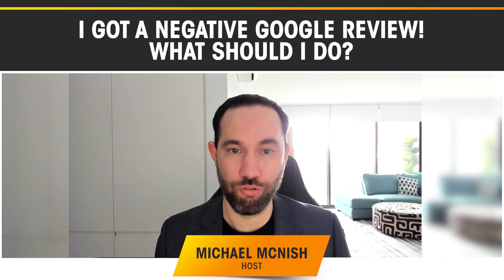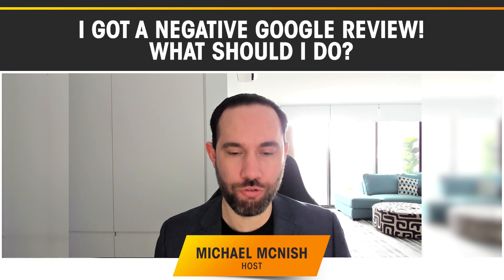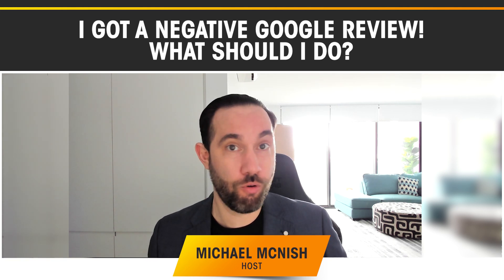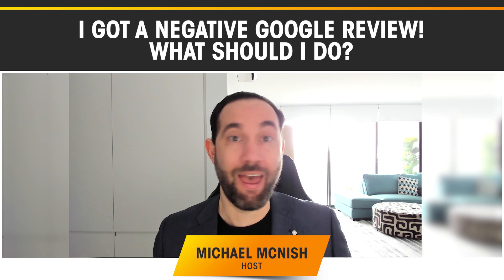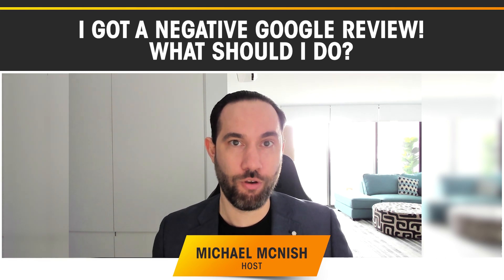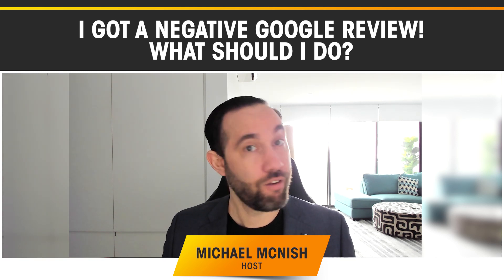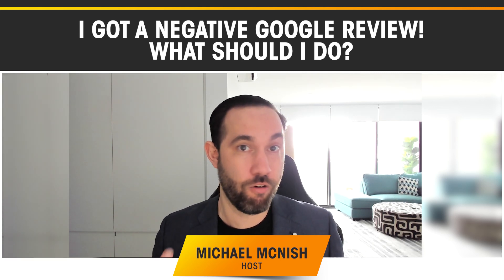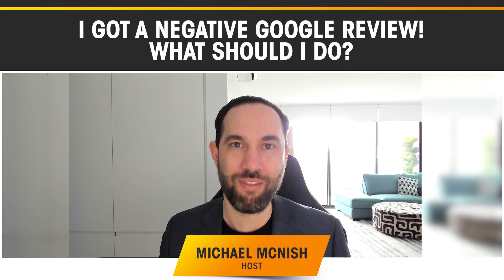I got a negative Google review! What should I do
Resources:
● Join us on our Facebook Group - Game Changing Tradies and Contractors

Negative reviews are a natural part of business. There will always be somebody who isn’t satisfied with your service but instead of beating yourself up about it, you can use this to your advantage. What should businesses do in order to turn a negative review into a positive one?

For this week’s podcast episode, Michael gives advice on what to do when you receive negative feedback. He highlights two simple steps to handling a bad review and the best way to respond to them.

Find out what you can do when getting a bad review by watching this episode!

Discussion Points:

0:00 Introduction
1:18 First, respond professionally
3:22 Don’t focus on the negativity
3:58 Focus on getting more positive reviews
5:07 Ask for testimonials as often as possible
6:48 Word of caution when gathering large number of referrals

You can also connect with us on Linkedin For more podcast episodes, you may also visit our Tune in and subscribe to The Tradie Business School on Apple Podcasts Spotify and Google Podcasts